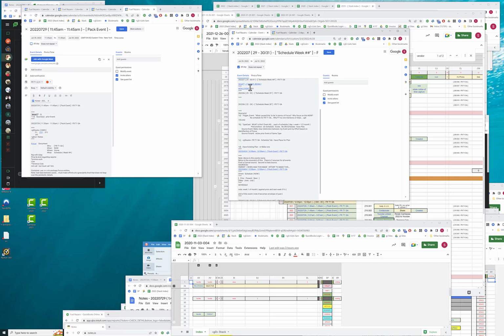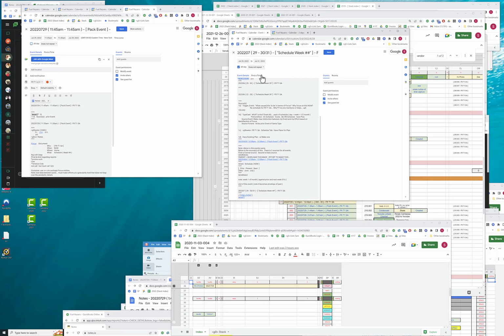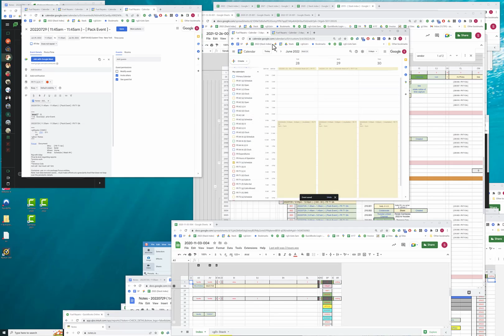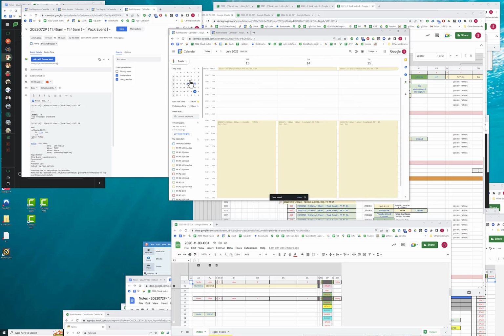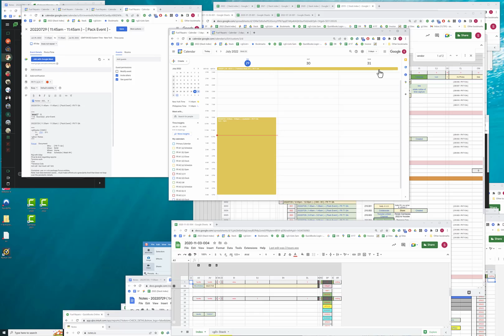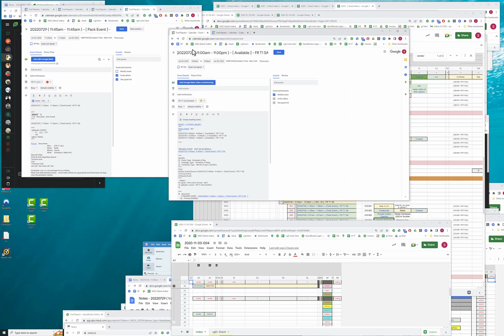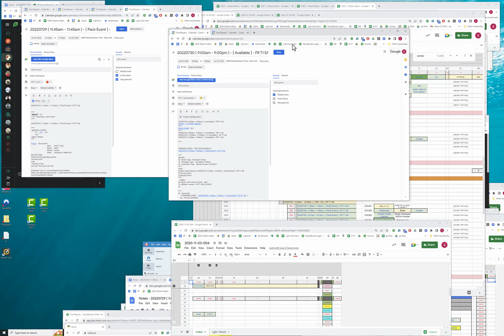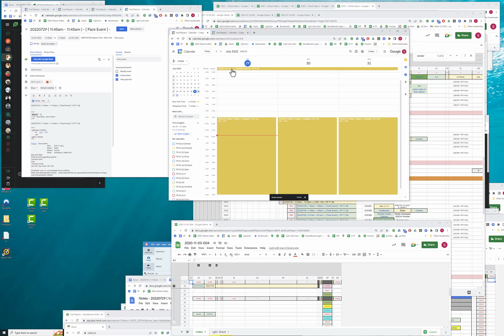HS_Schedule Week33_Begin_at_End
Goal:  Show the process to 'Schedule a Week" to make a visual of my Availability for work.
Begin with End result.  We will go step by step aftter we know the goal and what successful achievement of the goal is in appearance.